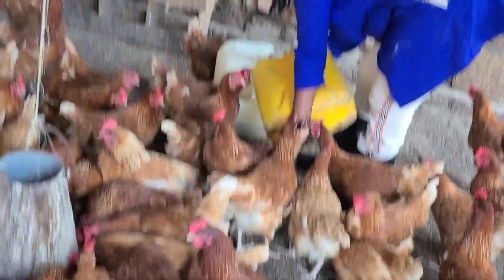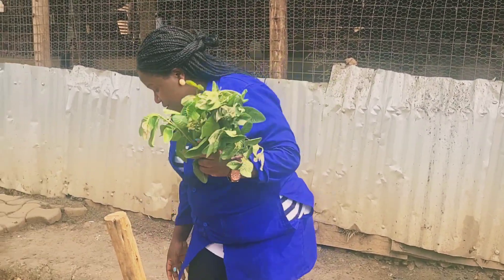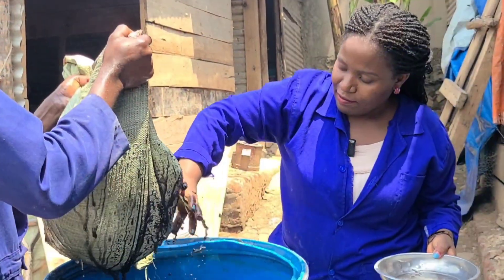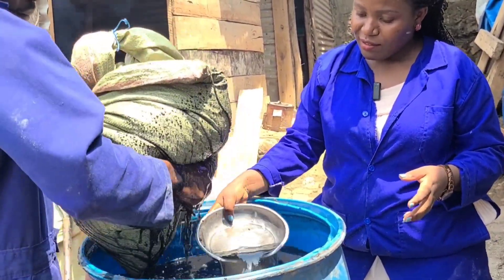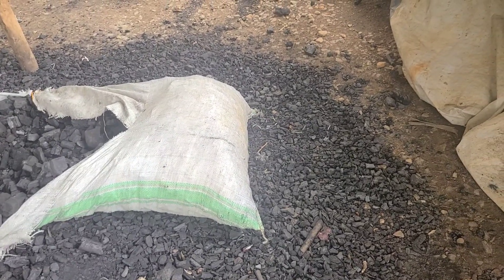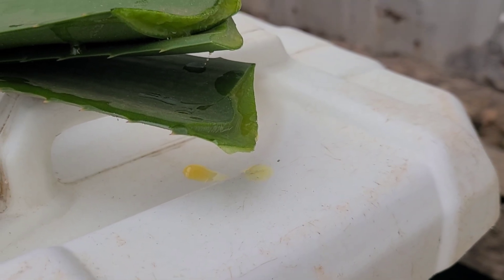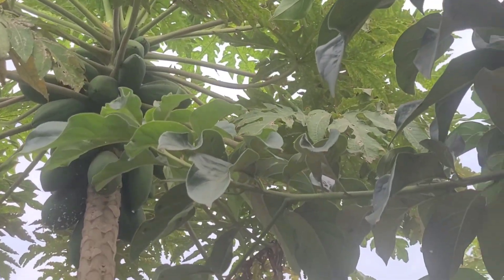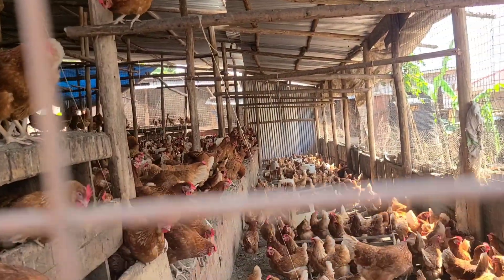3 organic materials that i use to cure diseases / how efficient are organic materials in poultry.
in this video i explain the organic materials thay i use to cure diseases at my farm,and i also explain  if we can rely completely on organinic materials and stop using vaccines.

birds agriculture animalhusbandry animals chicken farming poultrybusiness sidehustle poultryfarming poultrykeeping # organic materials!...